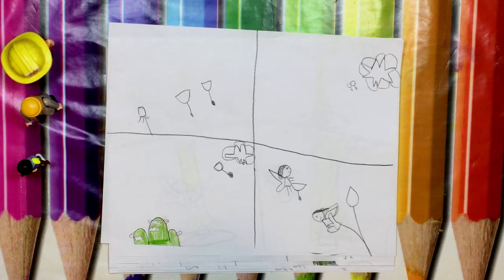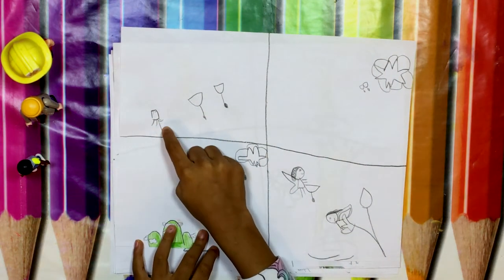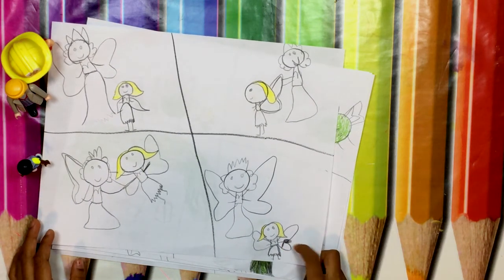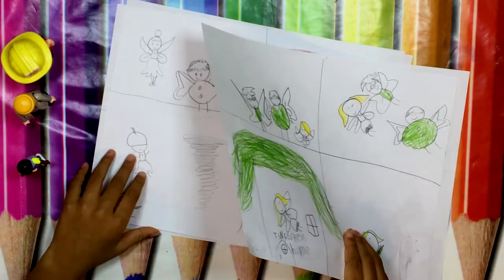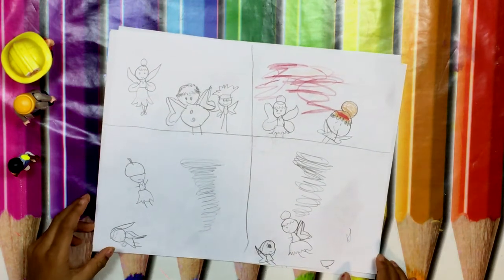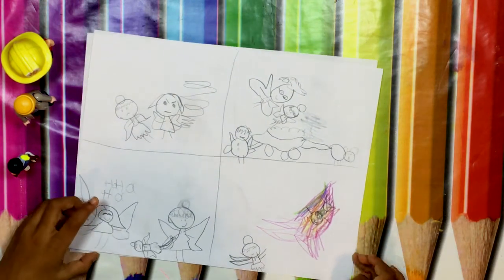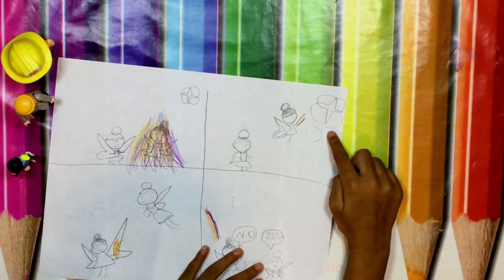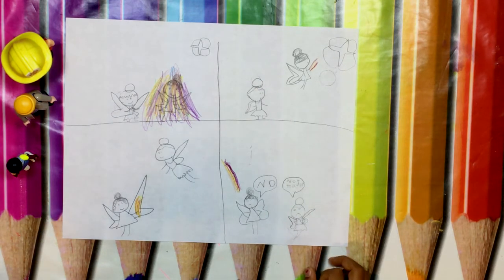Tinker Bell/Fairy story telling with kids drawing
Telling story of Tinker Bell/fairy with kids drawing.  The story also includes some Disney characters from following Tinker Bell Movie.

Tinker Bell and the Lost Treasure
Tinker Bell and the Great Fairy Rescue
Secret of the Wings
The Pirate Fairy
Tinker Bell and the Legend of the NeverBeast

The story includes the following charactors from Disney Movies
Rosetta - Garden Fairy
Vidia - Wind Fairy
Silvermist - Water Fairy
Iridessa - Light Fairy
Fawn - Animal Fairy
Queen Clarion